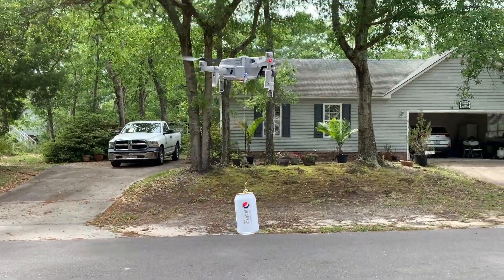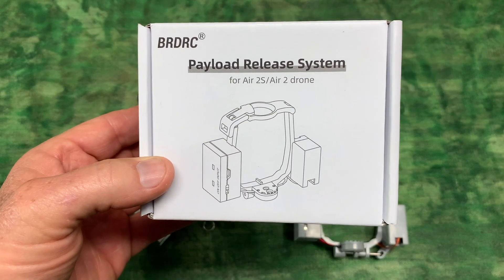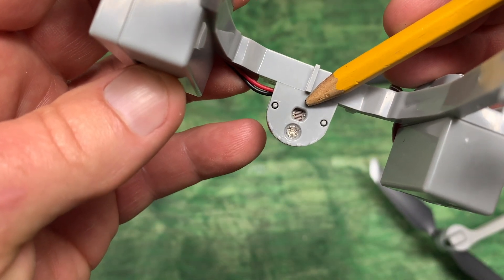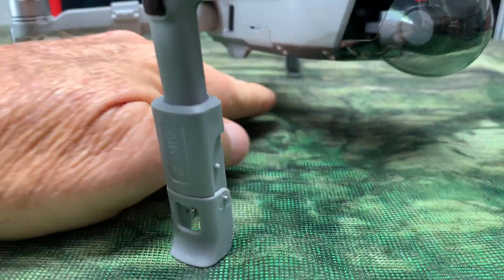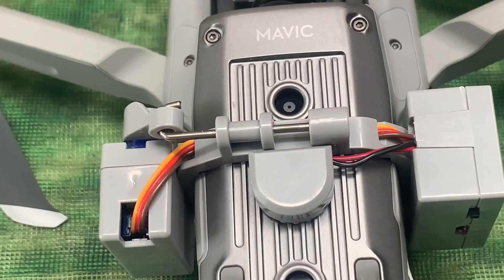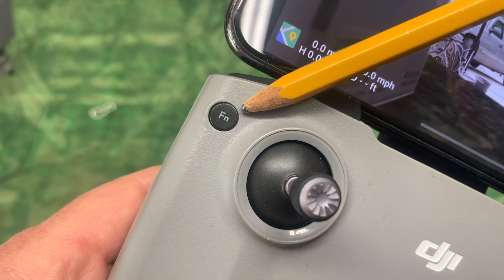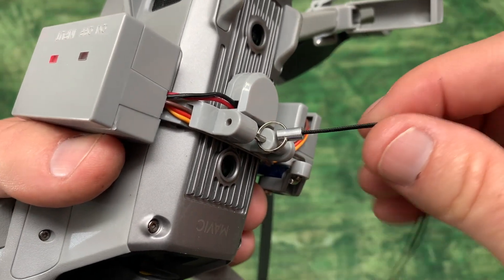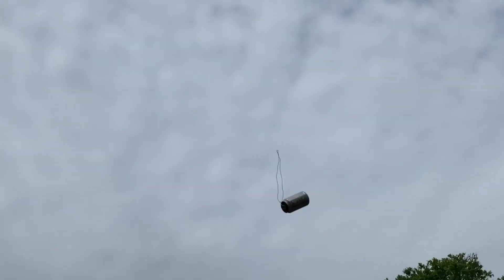DJI Mavic AIR 2/2S Payload Airdrop Release System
The AIR 2S airdrop system is designed for use with DJI Mavic AIR 2 / AIR 2S drones and can carry a maximum load of 500g. The airdrop system comes with a built-in battery capacity of 150mAh, which can be fully charged in just 1 hour.

Once fully charged, the device can be opened and closed approximately 200 times. The airdrop system is compact and lightweight, weighing only 2.22oz (63g), and is easy to install without any additional sensor cables or attachments.

The airdrop system comes equipped with extension landing gear, which can increase by 1.10in (2.8cm) to prevent ground debris from dirtying the airframe or damaging the gimbal during take-off and landing. This feature ensures the safe operation of the drone, allowing for smooth and unobstructed landings and take-offs. The AIR 2S system also allows for control over a long distance, using the principle of optical induction, and directly controlled through the original drone remote control, without limiting the remote control distance.

The AIR 2S airdrop system is versatile and can be used for a variety of scenarios, such as fishing, bait casting, wedding, ring delivery, life rescue, search, rescue kit, family reunion, Halloween, Christmas, birthday parties, and many more. With the AIR 2S airdrop system, users can add unlimited fun and creativity to their life, while still ensuring the safety and reliability of their drone.